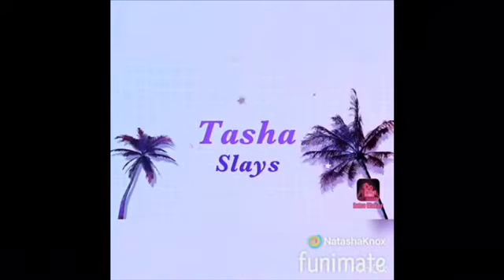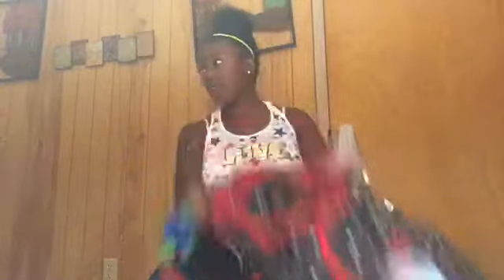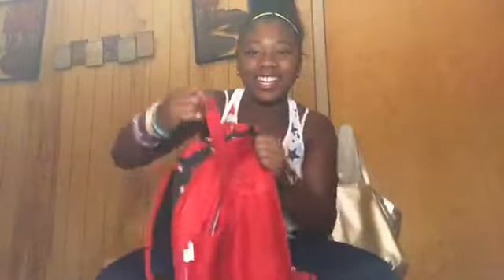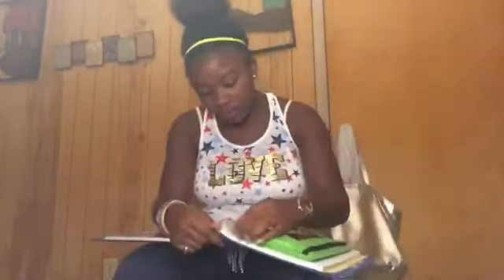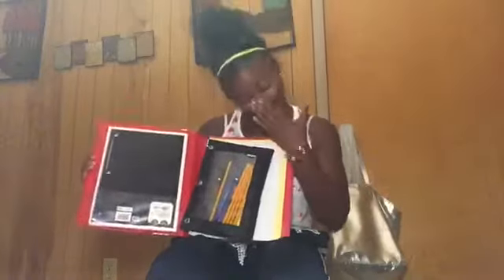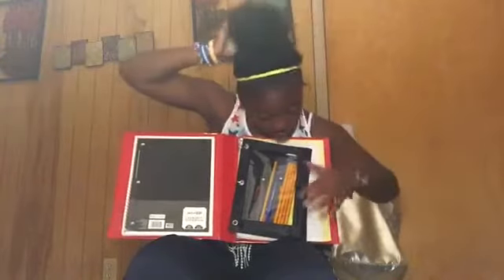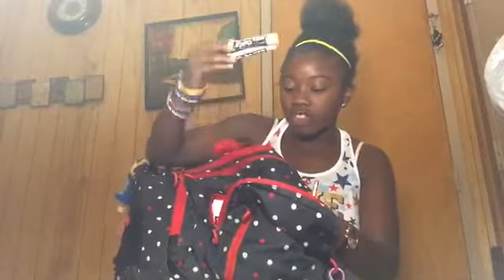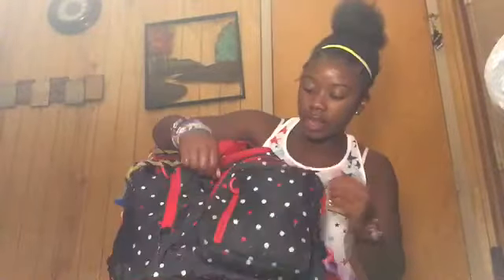What’s in my bookbag? | back to school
Miah ~ _itzz.miah14
     Ray~ rayyyyy.k

   Miah~ brenae0112
Ray~ rayk.kk